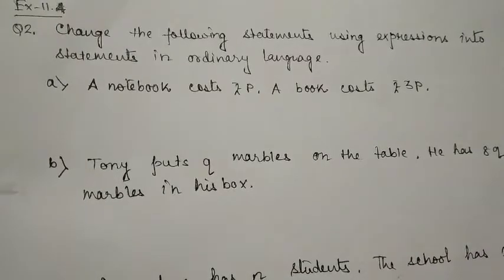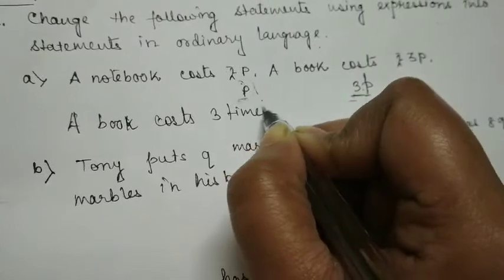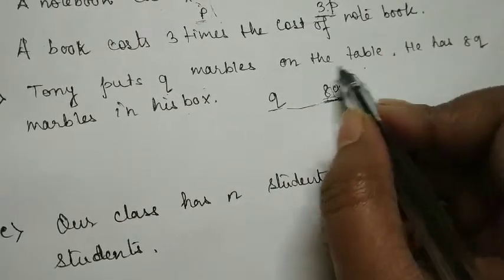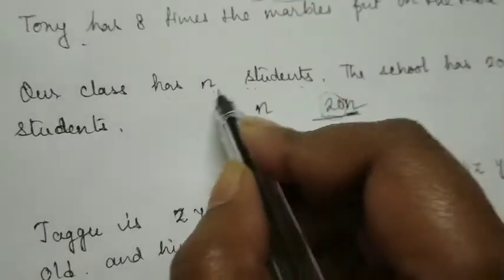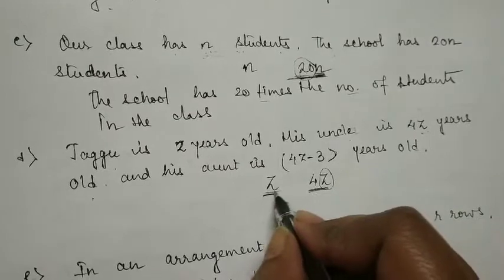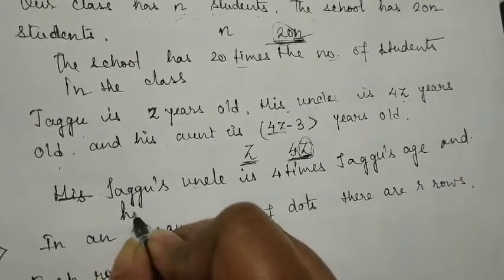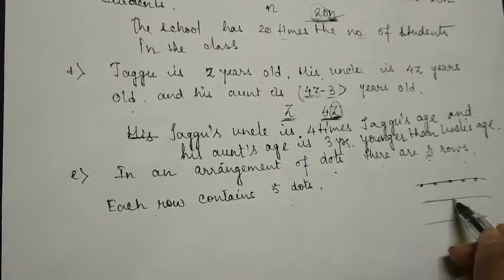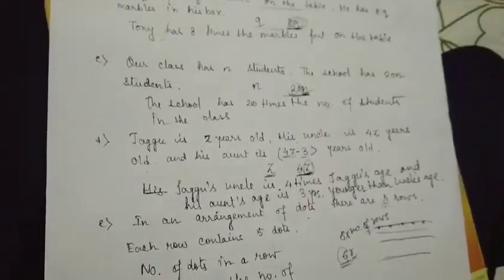Chapter 11 Ex 11.4 Q2- Algebra